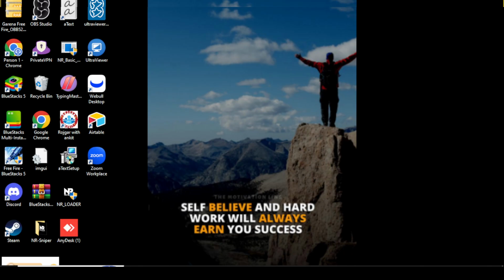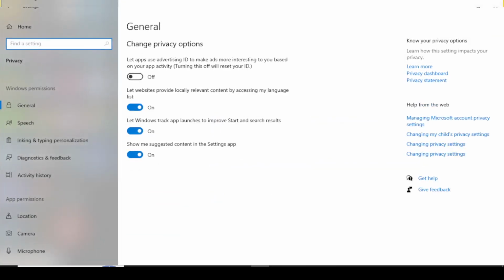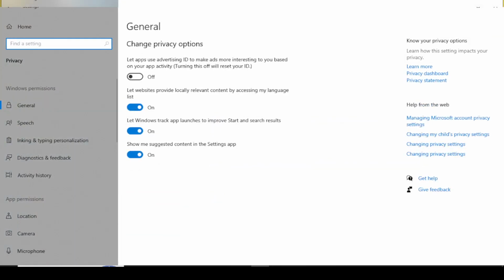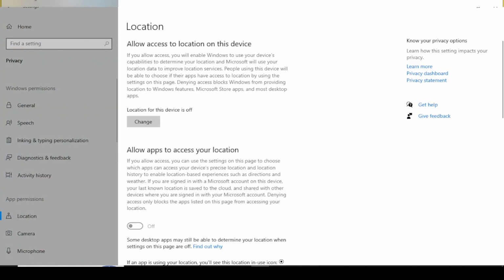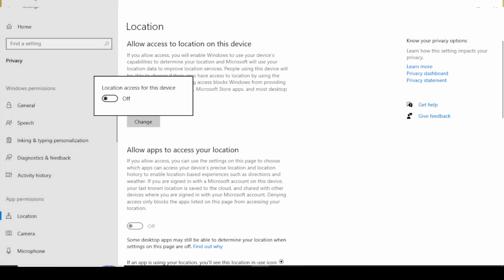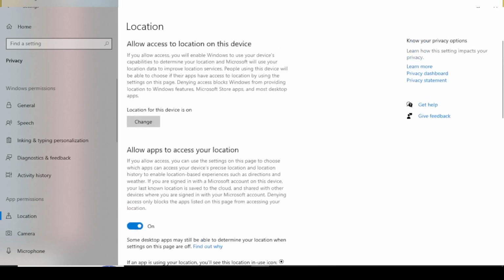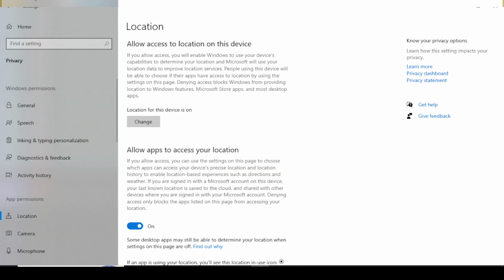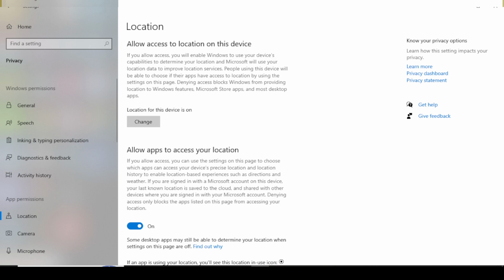How To Fix ‘Location Has Been Turned Off By An Admin’ Error On Windows 11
In this video we cover: How To Fix ‘Location Has Been Turned Off By An Admin’ Error On Windows 11